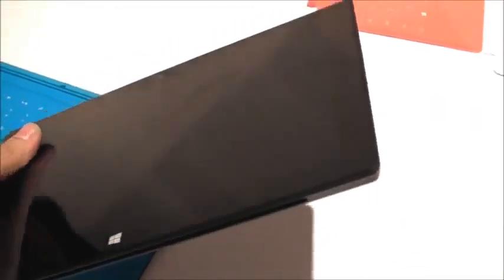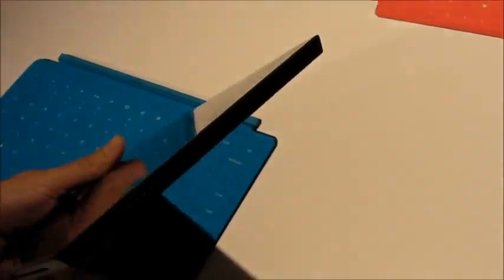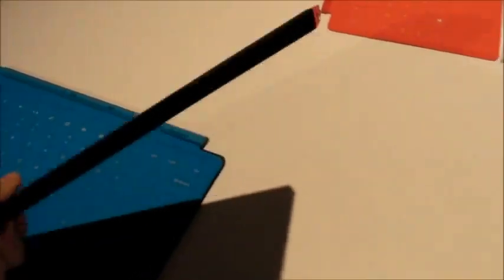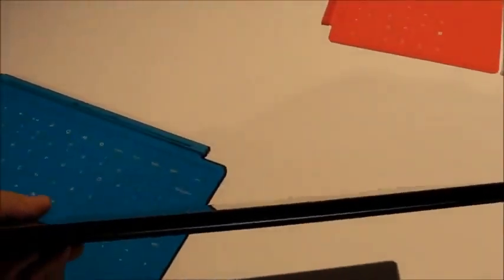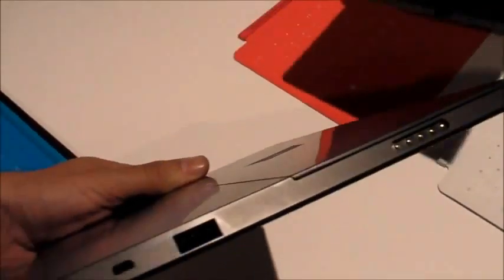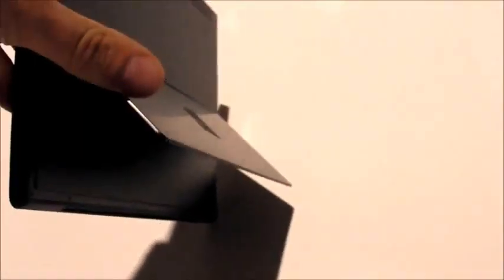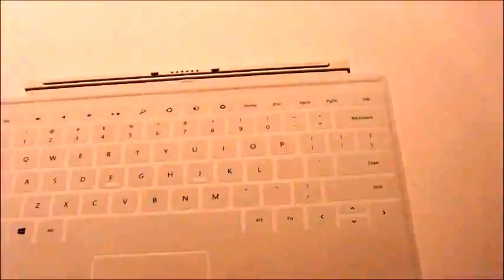Surface Hands-On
Event date: June 18, 2012 / California USA